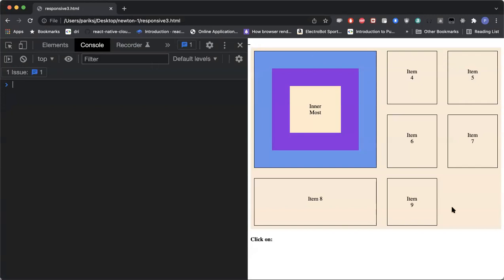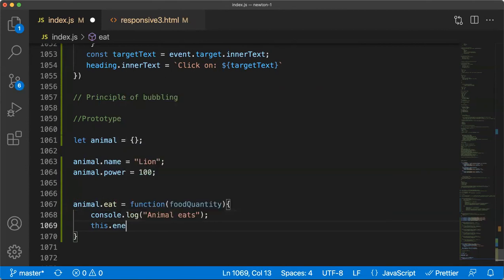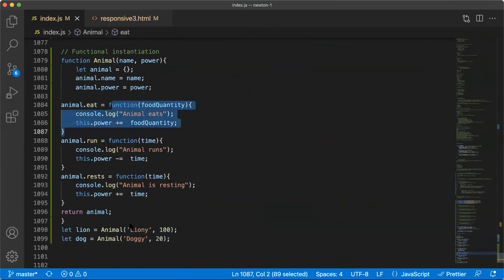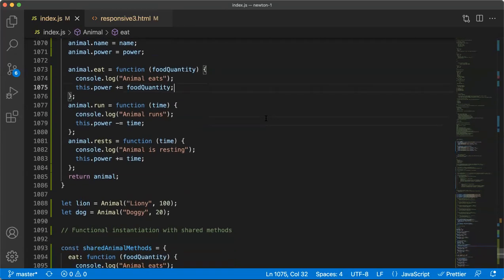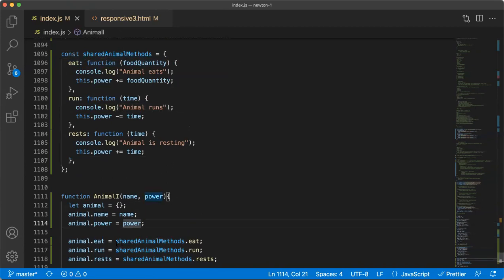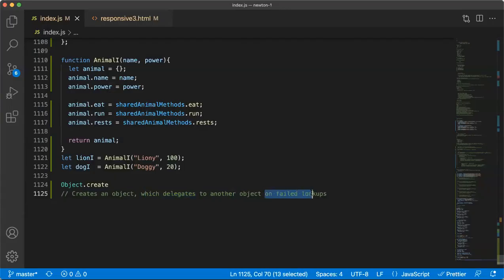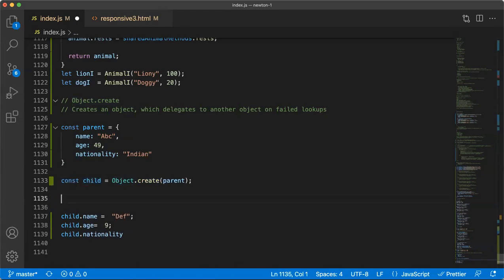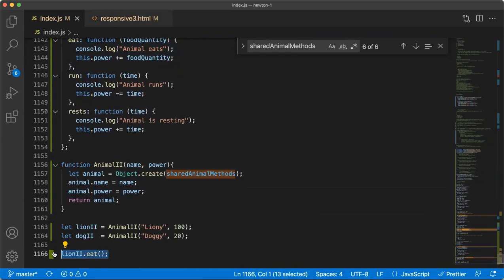JS Prototypes, Js inheritance, Prototypes, prototype chain & prototypical inheriTrim